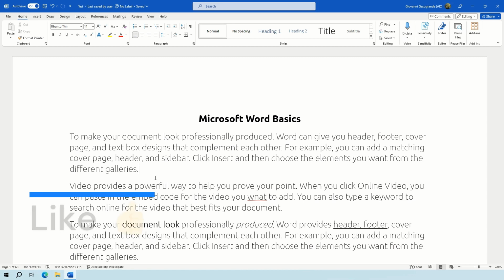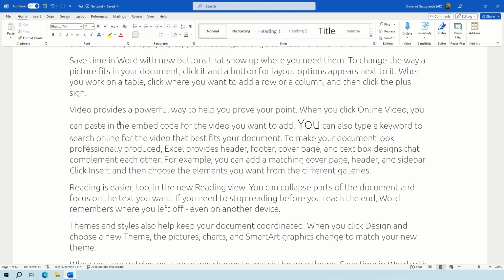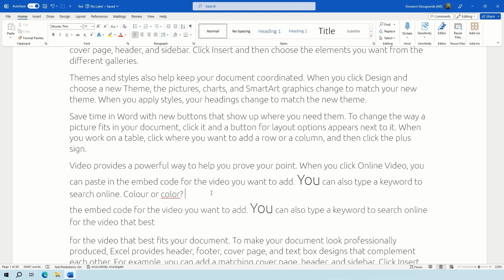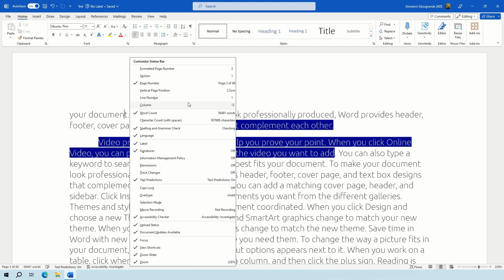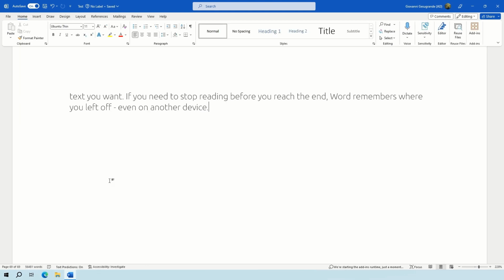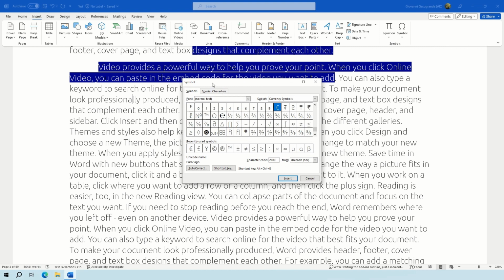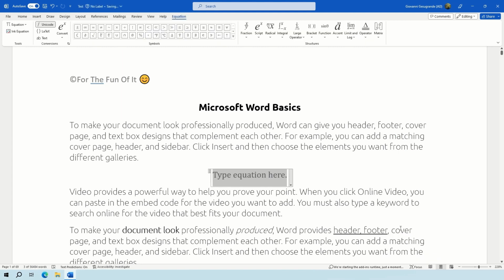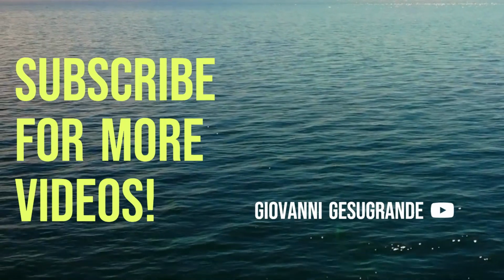Selecting and Editing Text Like a Pro in Word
Learn how to select and edit text in Word with this step-by-step tutorial.
Whether you're a student working on assignments, a professional crafting reports and documents, or simply someone eager to enhance your computer skills, this video is designed to empower you with the knowledge and confidence to navigate Word like a pro.
We'll start with the basics where you'll learn essential text formatting tools, such as changing fonts, styles, and sizes.
Document organization is key, and we'll show you how to manage your work with ease. From setting margins and adjusting page layouts to using headers and footers for a polished look, you'll gain practical insights into document structure.
Whether you're a student, professional, or simply curious about harnessing the power of Microsoft Word, this beginner's guide will equip you with the essential skills you need. By the end of this tutorial, you'll have a strong foundation in Word basics and be ready to tackle a wide range of word processing tasks.
Ready to start your journey to mastering Microsoft Word?

00:00 Introduction

0:10 Select and Edit Text
Select a Block of Text
Select a Sentence
Select a Line of Text
Select a Paragraph
Select Everything
Edit Text
Cut, Copy and Paste
Undo
Redo or Repeat
Spelling and Grammar Errors
Correct a Spelling or Grammar Error
Ignore a Spelling or Grammar Error
Check Spelling and Grammar (Editor)
Find the Word Count
Use the Thesaurus
Find Text
Replace Text
Insert a Symbol
Insert Equations
Insert Text from Another File